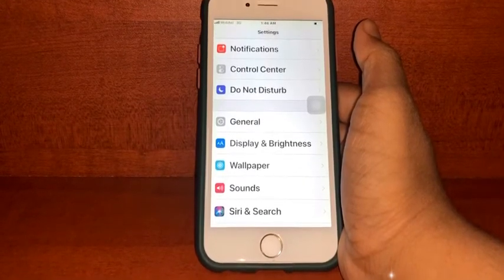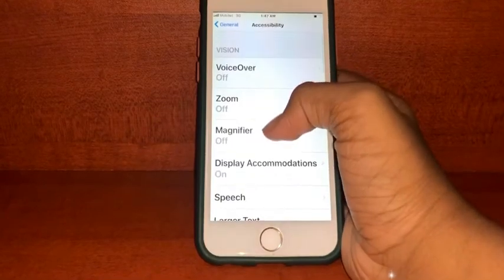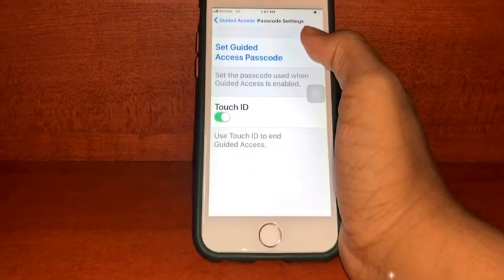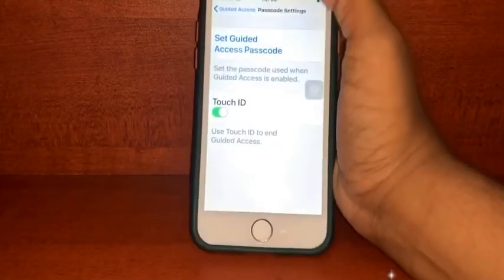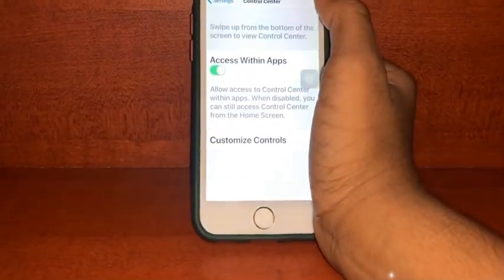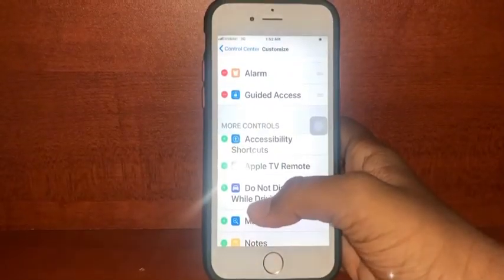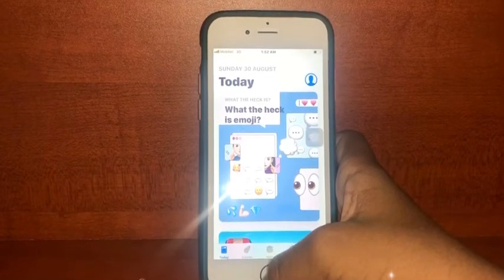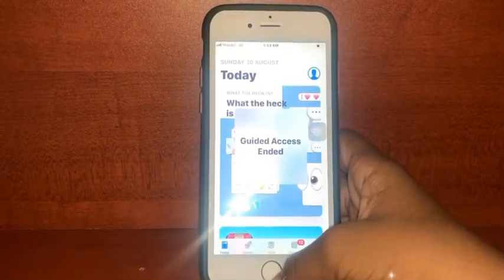How To Turn On Guided Access In IPhone | Seshu | Tech News #1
This is my first video hope you will give me support . This tip is useful for IPhone, IPad users.

Song   -   Faded
Artist   -   Alan Walker
Album  - Different World
[Merlin] Ultra Music (on behalf of Ultra Records); ООО С.Б.А. Мьюзик Паблишинг/S.B.A.Music Publishing LTD, ASCAP, Warner Chappell, CMRRA, UNIAO BRASILEIRA DE EDITORAS DE MUSICA - UBEM, LatinAutor - Warner Chappell, LatinAutor - SonyATV, Sony ATV Publishing, LatinAutorPerf, and 18 Music Rights Societies